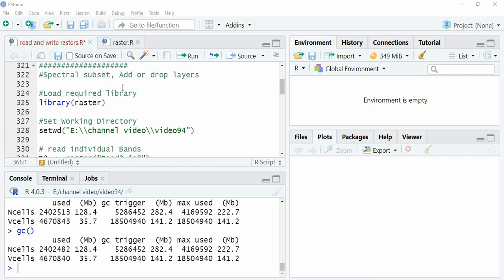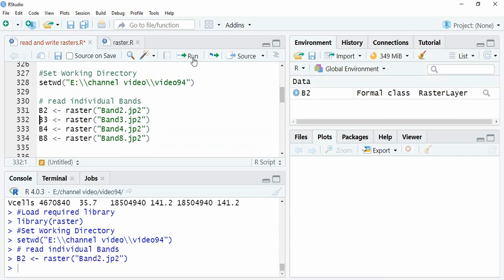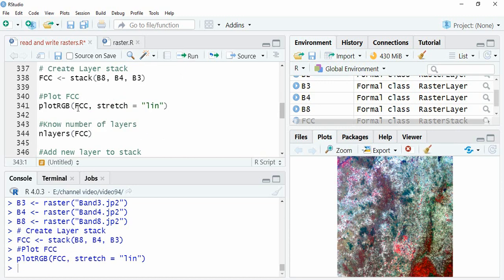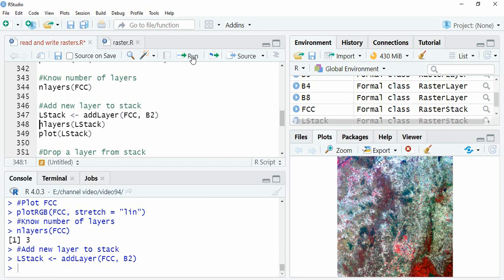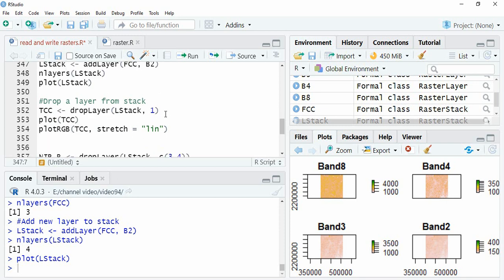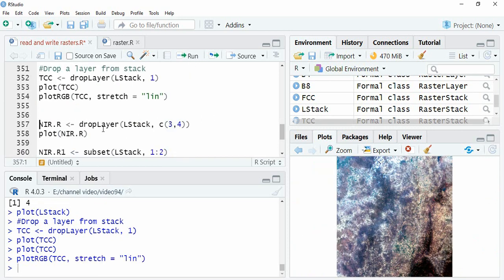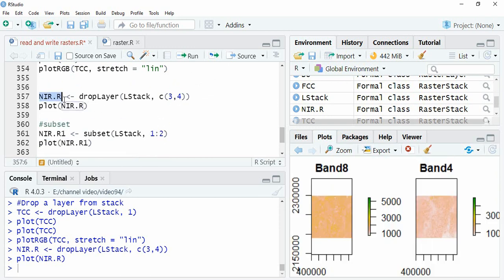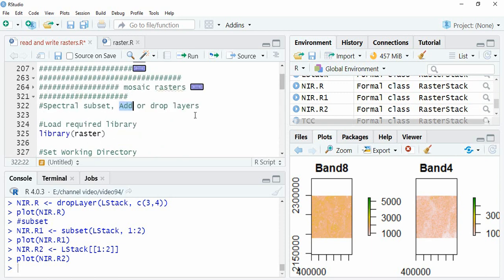Add, drop and subset layer to/from layer stack in R